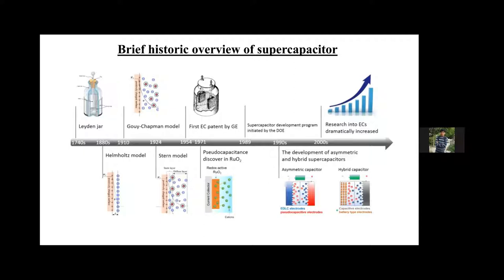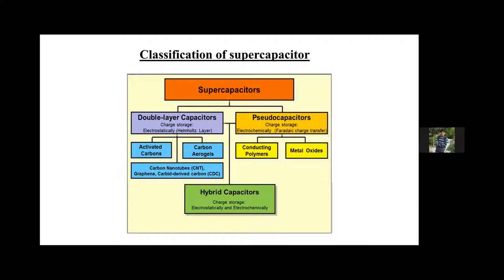Basics of Super-capacitor I Bhaskar Pattanayak I National Yang Ming Chiao Tung University, Taiwan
AICTE Sponsored Online Short Term Training Programme (STTP) on 'Recent Trends in Emerging Devices & Nanotechnology-Phase 1' (RTEDN1-21) I NIST Berhampur